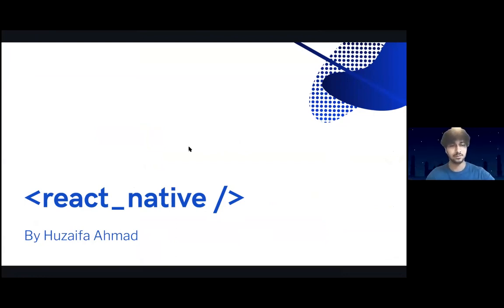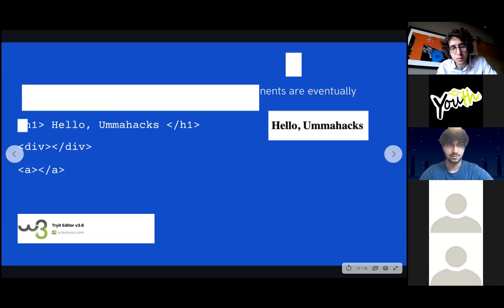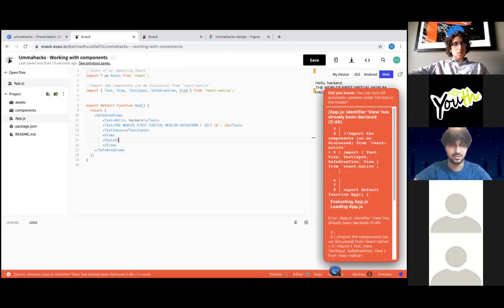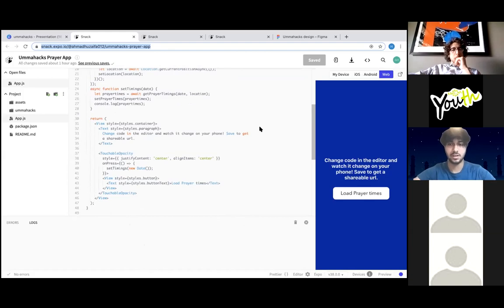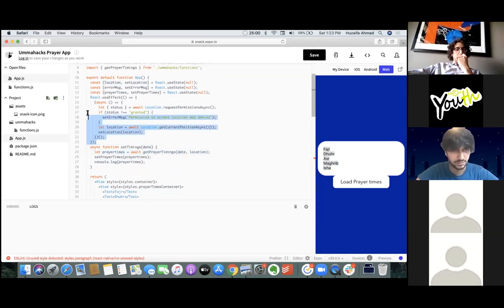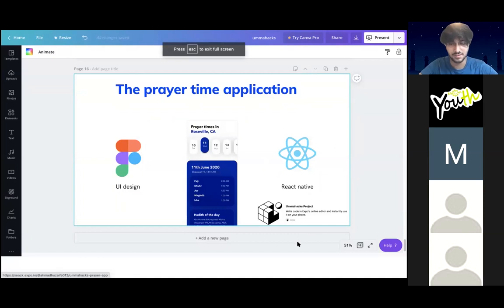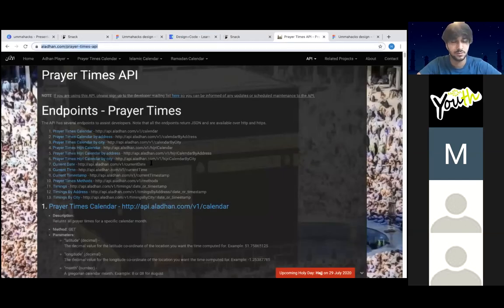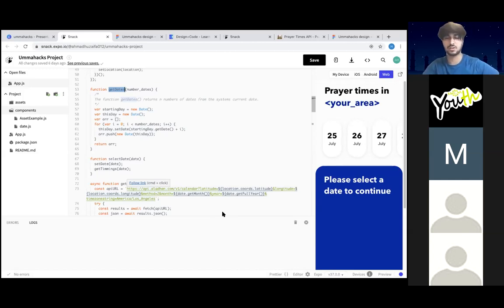The Second Pillar - Creating An Athan App with React Native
React Native is a powerful framework that allows us to build fully native applications for iOS and Android with just one JavaScript codebase. In this workshop we will explore the fundamental building blocks of a React Native application and eventually build a simple prayer time application.